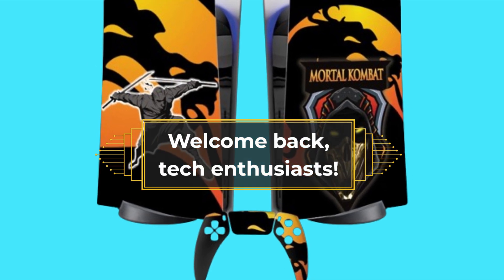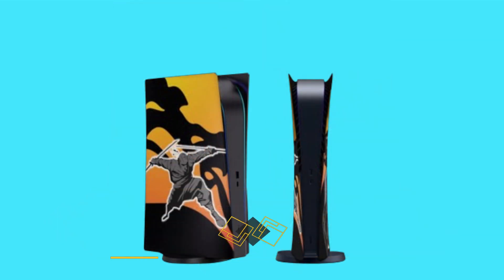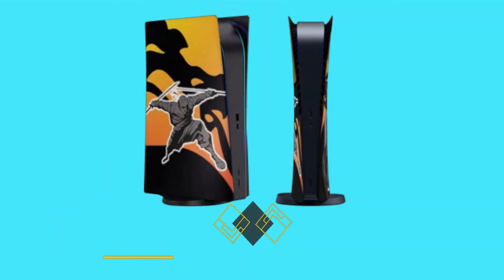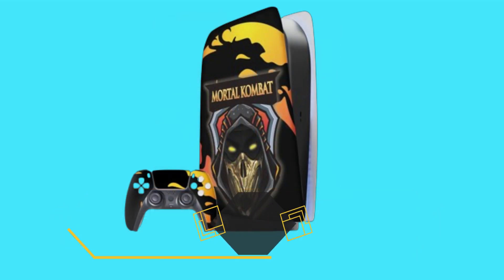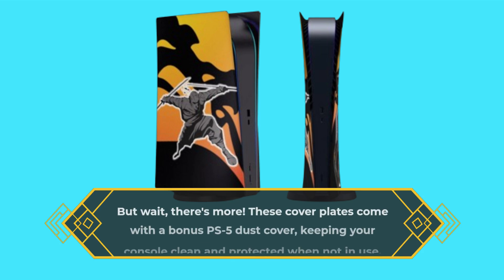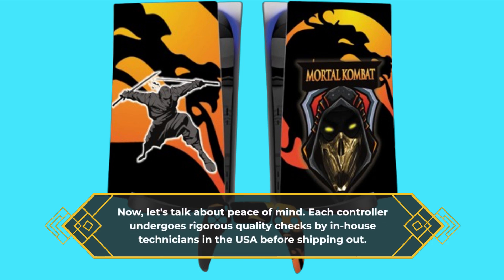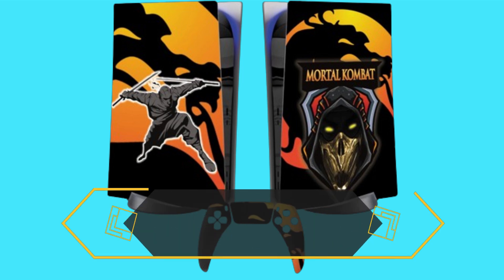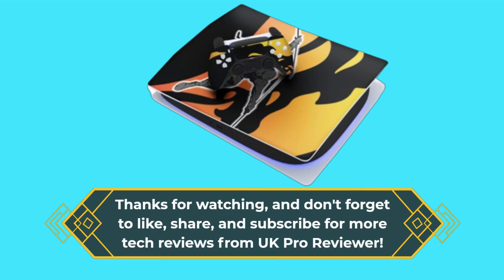🎮 BCB Controllers Cover Plates for PS-5 Console Digital Edition Review 🎮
Amazon Product Name : BCB Controllers Cover Plates for PS-5 Console Digital Edition

In this comprehensive review, we're taking a closer look at the BCB Controllers Cover Plates for PS-5 Console Digital Edition. Join us as we explore how these cover plates enhance the aesthetics and personalization options for your PS5 Digital Edition console. The BCB Controllers Cover Plates offer a stylish and customizable solution for gamers looking to add a personal touch to their gaming setup. With a variety of colors, designs, and materials to choose from, these cover plates allow you to express your unique style and personality. Discover their easy installation process, precise fit, and durability, ensuring they seamlessly integrate with your PS5 Digital Edition console without compromising functionality. Whether you're looking to match your gaming setup, show off your favorite colors, or simply protect your console from scratches and dust, the BCB Controllers Cover Plates provide an affordable and stylish solution. Tune in to this review to learn more about the features and benefits of the BCB Controllers Cover Plates for PS-5 Console Digital Edition and how they can elevate your gaming experience.